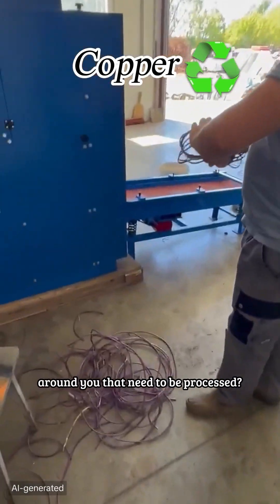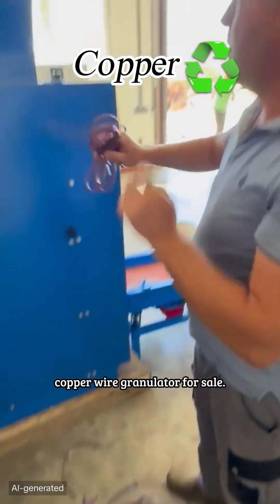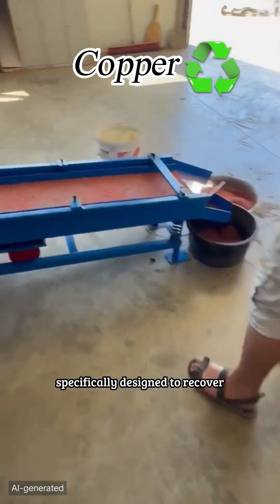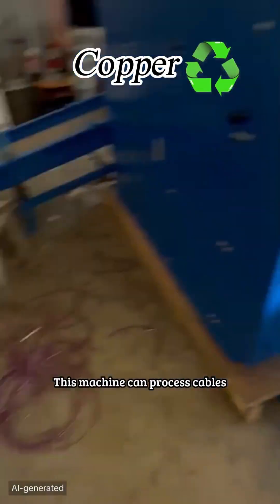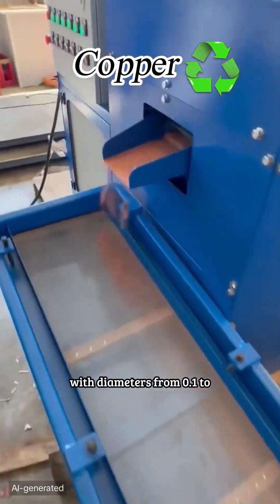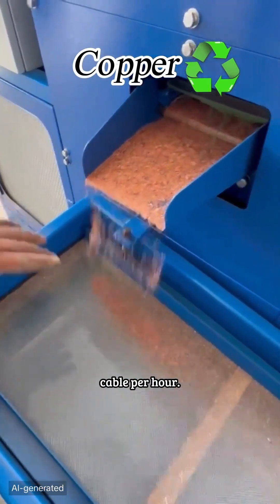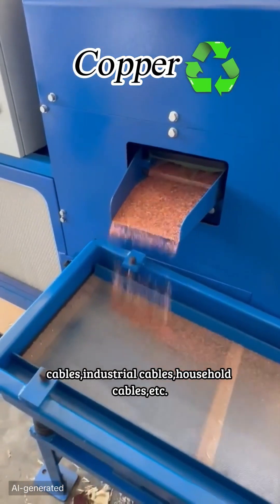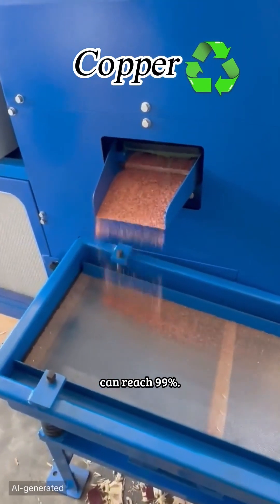VANER V-C06 Copper Granulator Machine 80-120 kg/h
The C06 is a compact copper granulator specifically designed to recover copper from cables while consuming minimal energy. It can separate two different densities of wire with 99.9% accuracy and can process more scrap wire and wire at a higher rate than almost any other equipment, also featuring a self-cleaning mode to reduce maintenance and remove dust.

Search the link to get more information about the machine!